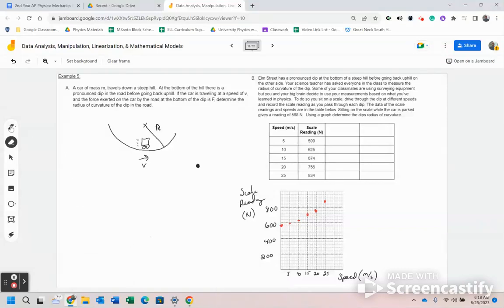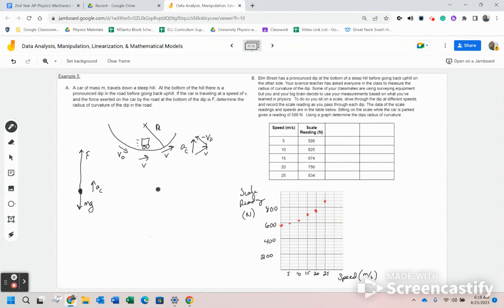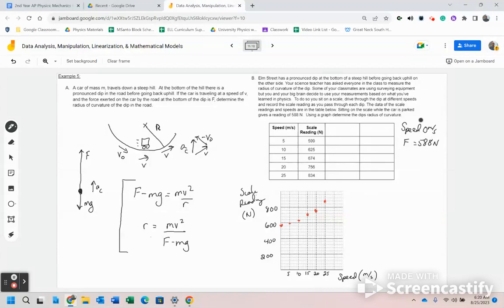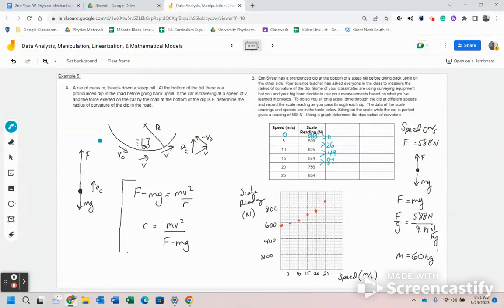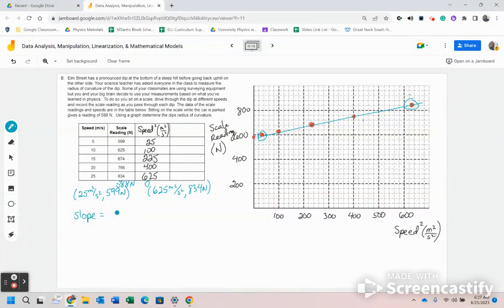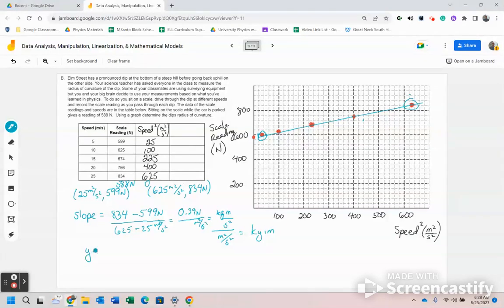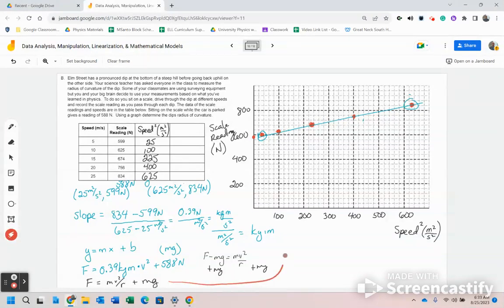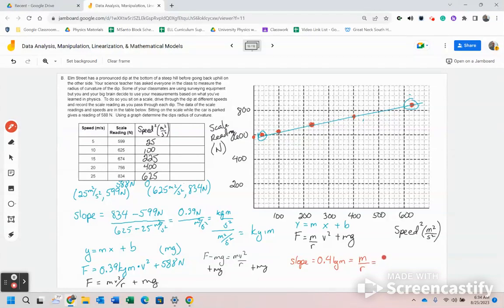Example 5: Data Manipulation, Linearization, & Mathematical Modeling